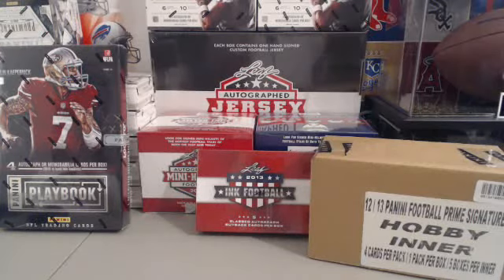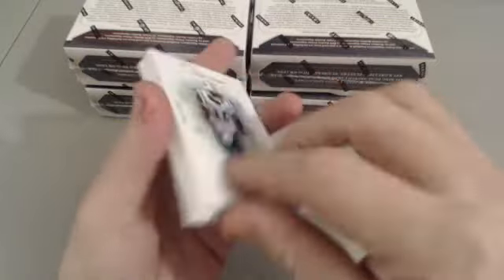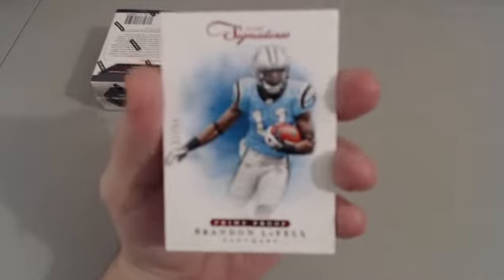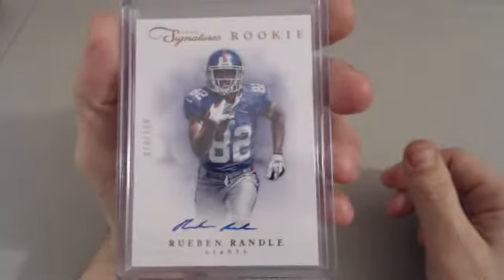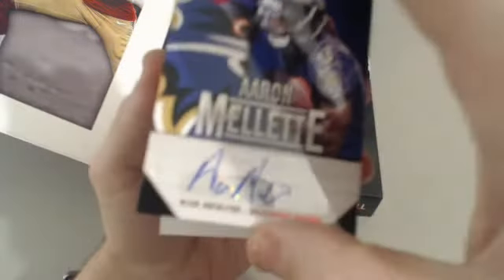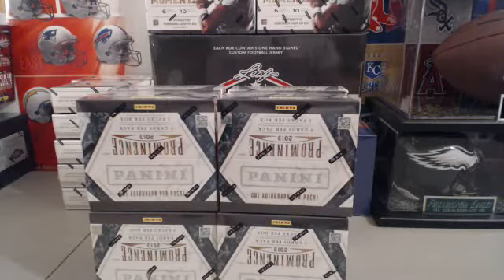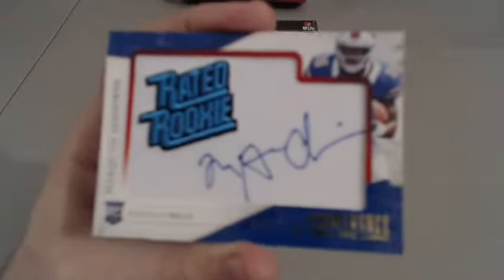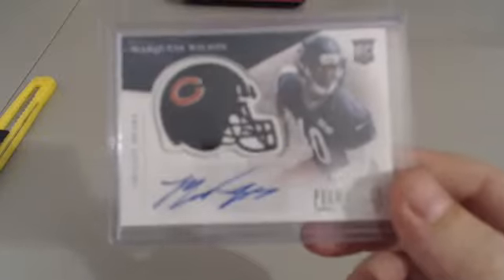12.07.2014 - 2012 Signatures Case, 2013 Playbook, 2013 Prominence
We were supposed to break 2011 Timeless Treasures as well, but the shipment has not come in yet.  We will e-mail you as soon as it arrives with the break time as needed.  We sincerely apologize for the inconvenience.  We appreciate everything!  Cheers!